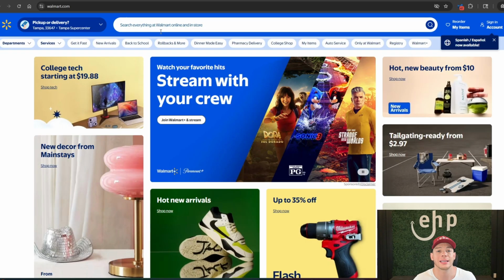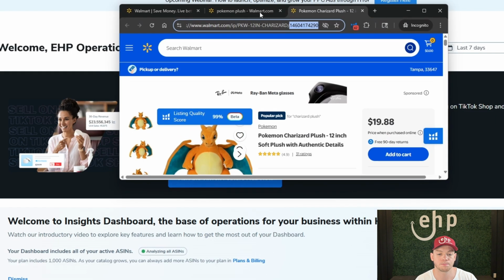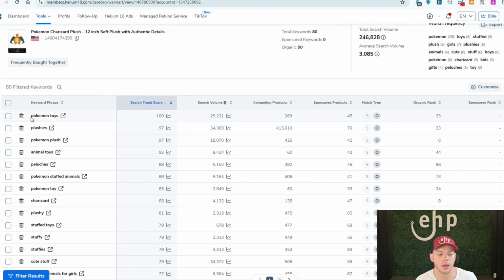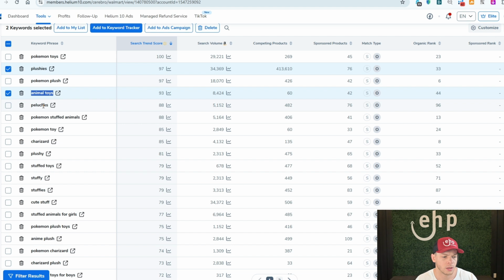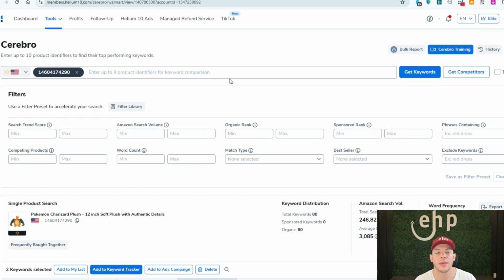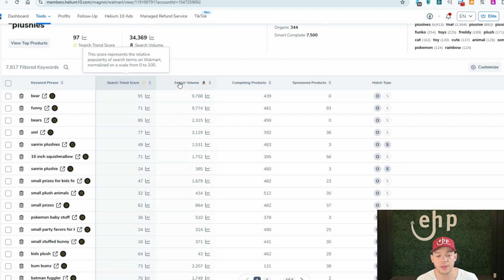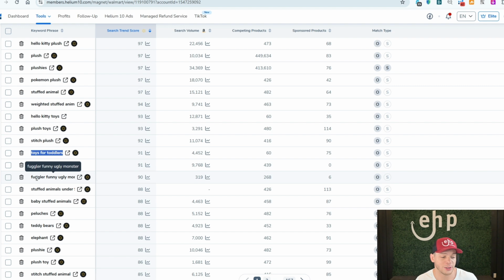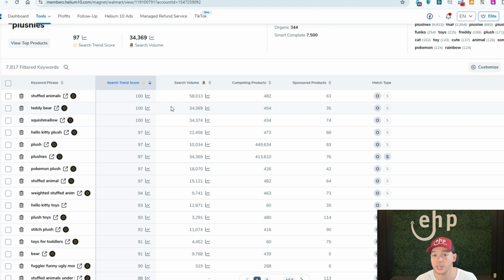Best Walmart Keyword Research Tool in 2025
Are you struggling to grow your sales on Walmart Marketplace?

✅ Key Takeaways from this Video:
✅ Discover the best Walmart keyword research tool to crush 2025
✅ Learn how to find high-traffic, low-competition keywords for Walmart listings
✅ See how to optimize your product titles, descriptions, and backend keywords
✅ Understand how Walmart’s search algorithm differs from Amazon’s
✅ Get a complete step-by-step tutorial on using this powerful tool effectively
✅ Learn tips to boost your Walmart SEO and PPC campaigns simultaneously
✅ Find out how to analyze keyword trends and competitor data
✅ Explore strategies for maximizing visibility and increasing conversions

✅ Pro Tips:
✅ Test new keywords on a few listings before applying store-wide
✅ Focus on long-tail keywords for faster Walmart ranking gains
✅ Use keyword grouping to create targeted listing copy
✅ Regularly monitor keyword performance and adjust your strategy
✅ Combine keyword insights with customer reviews for better copywriting
✅ Stay updated on Walmart seller policies to avoid penalties

By the end of this video, you’ll know exactly how to leverage the best Walmart keyword research tool in 2025 to increase sales, save time, and grow your Walmart business with confidence.

Drop a comment if you have questions or want me to cover other Walmart seller strategies!

Timestamp:
00:00 Intro & finding hidden competitor keywords on Walmart
00:35 Using Helium 10 to check revenue & top-performing keywords
01:45 Filtering keywords for titles, ads, and descriptions
03:05 Finding additional high-volume keywords with Magnet
04:50 Recap & outro: optimizing listings and EHP Consulting services